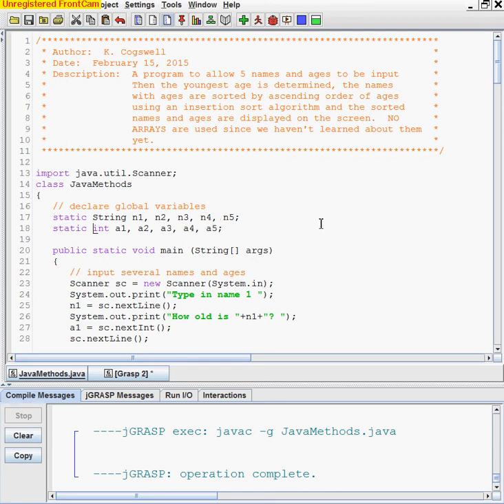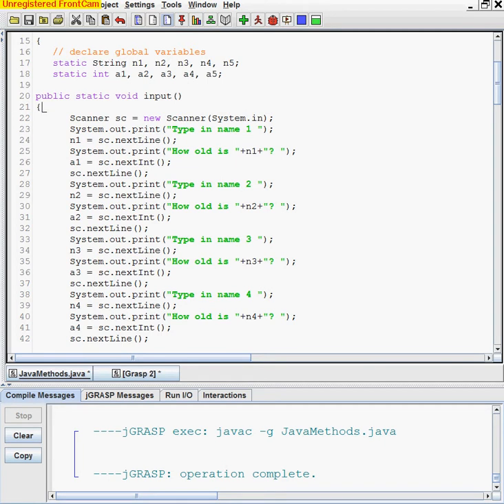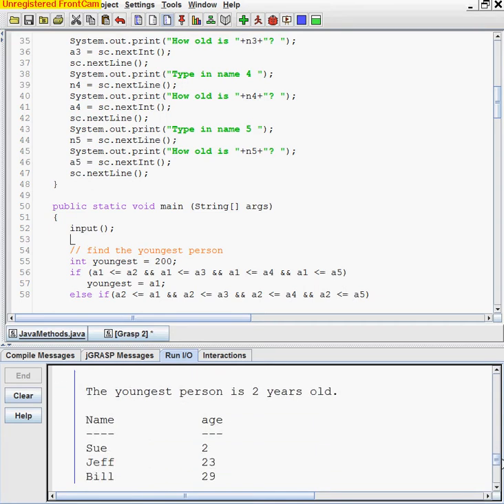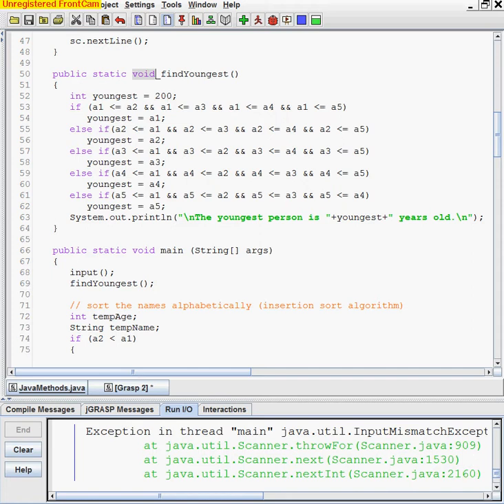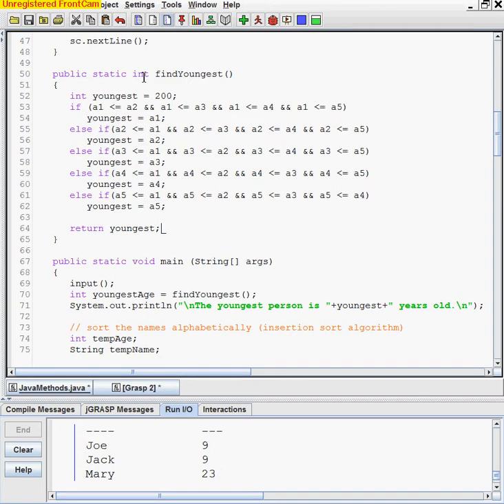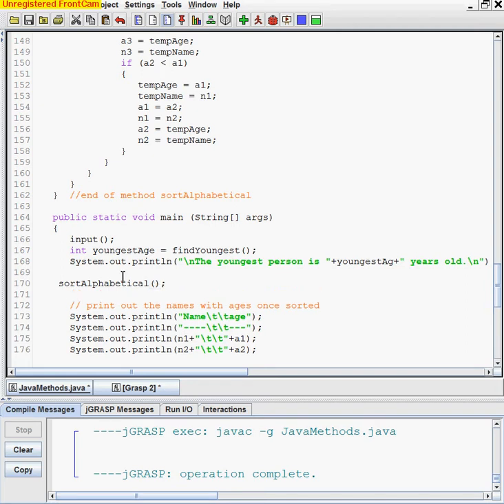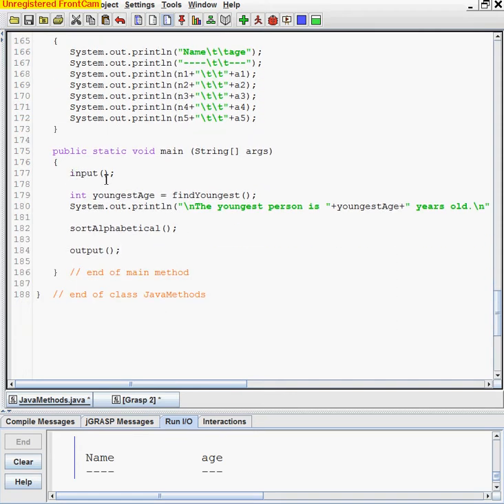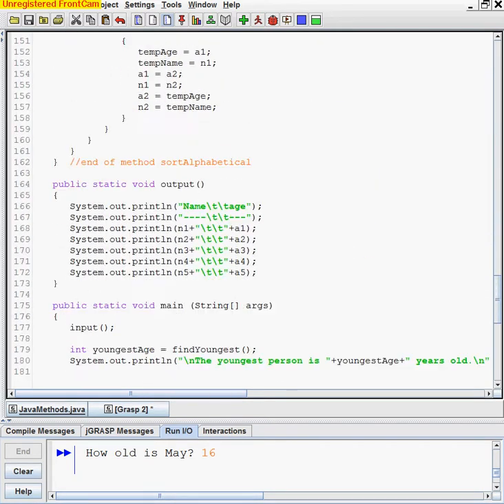What Are Methods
Chunk several sections from the main method into their own methods.  No input values (parameters or arguments) are being used.  One method with a return type.